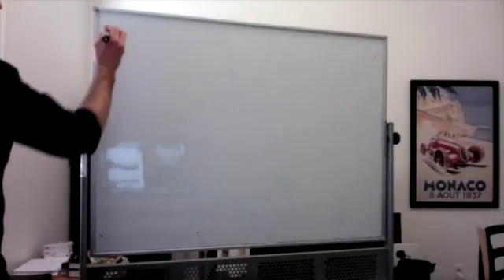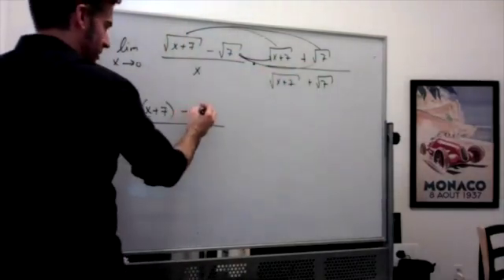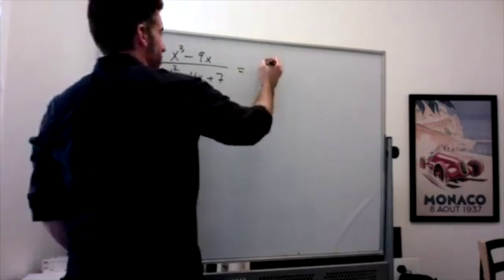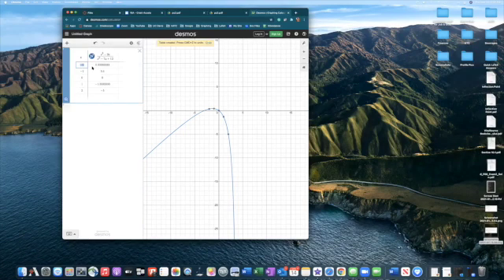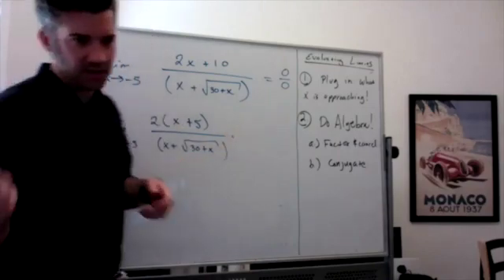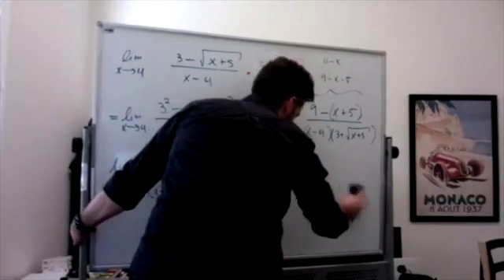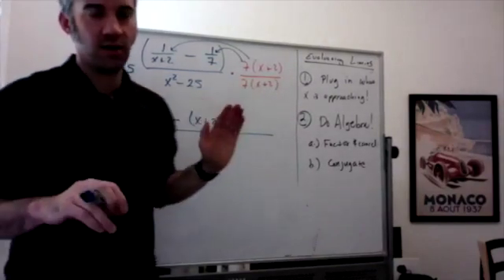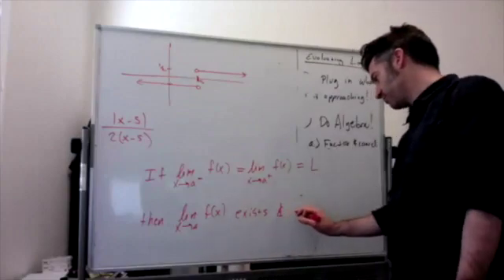Co 16A 1-14-2021 (Limits!)